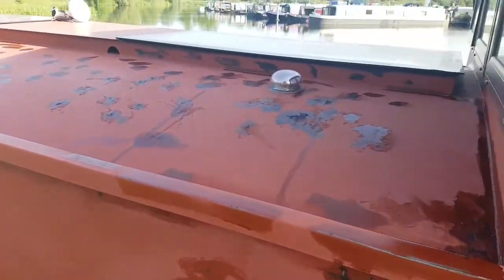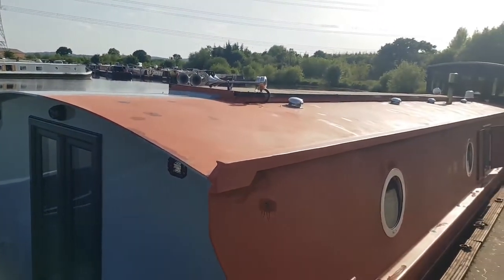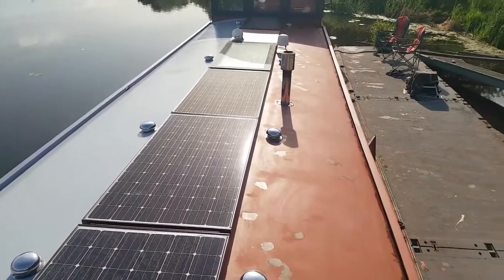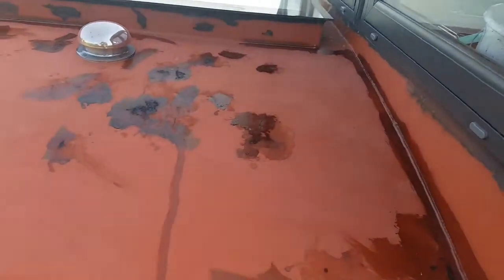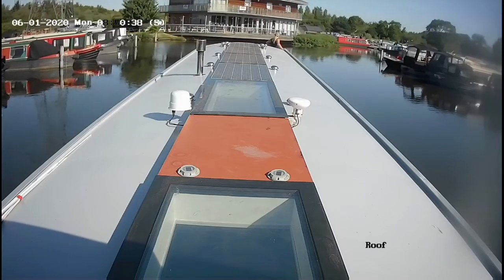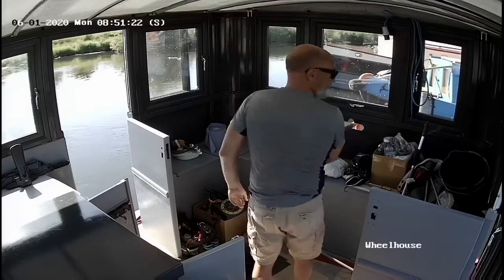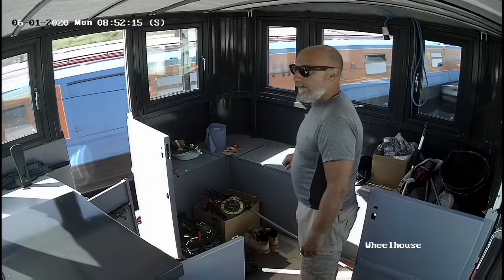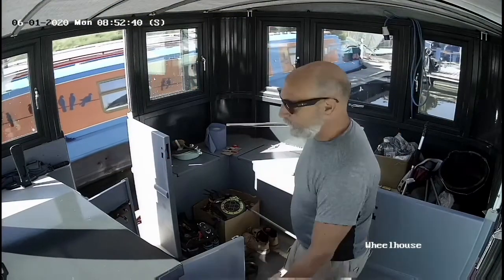Widebeam Boat Build Part 19